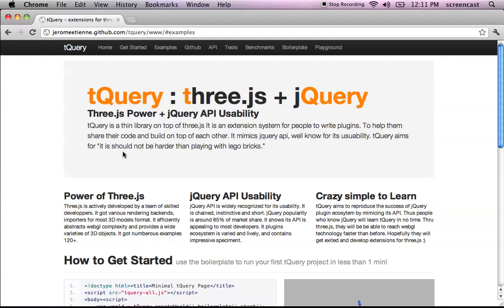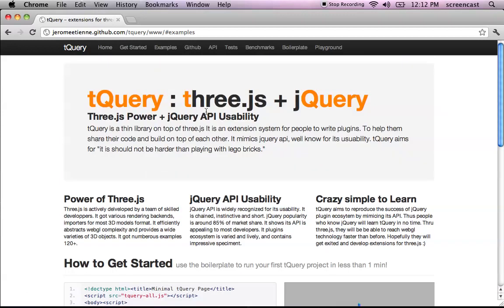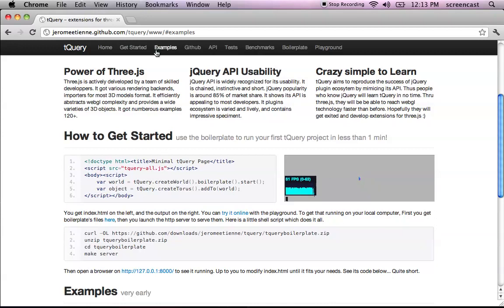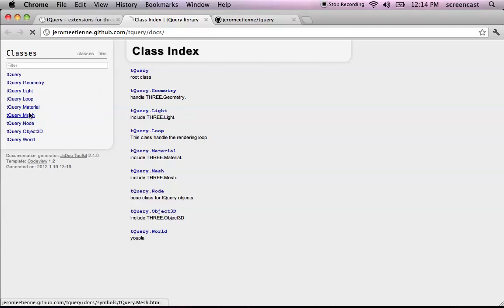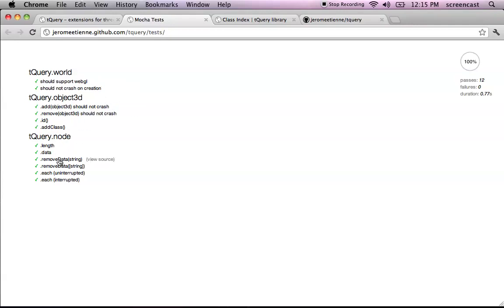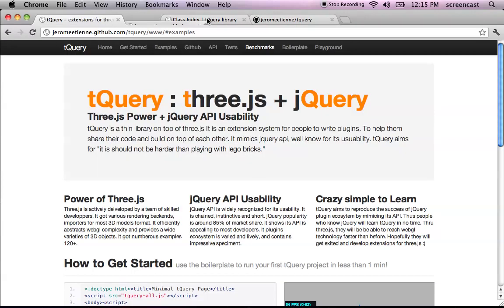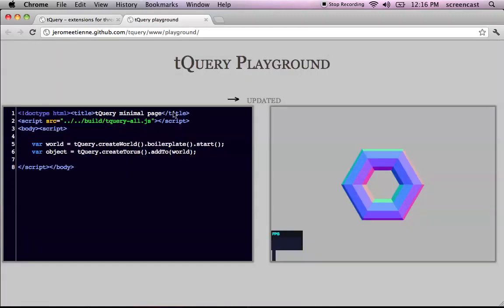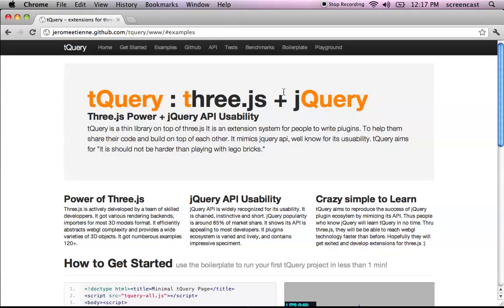tQuery v0 - website walkthrought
This is a screencast for learningthreejs blog. It will walk you throuth the various part of tQuery